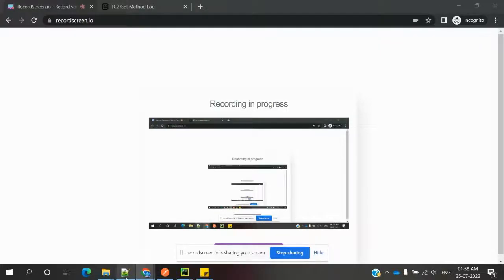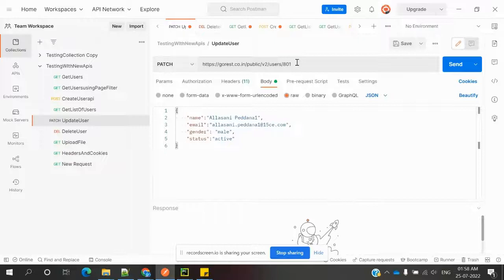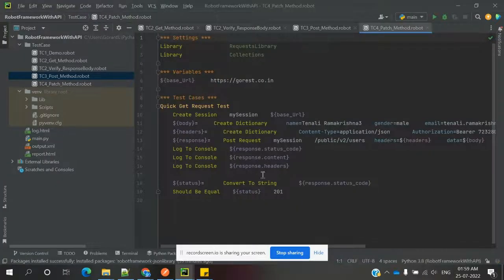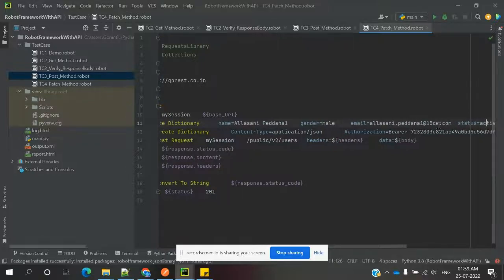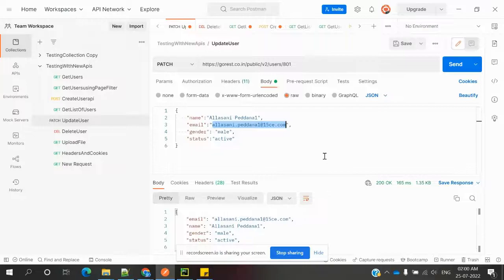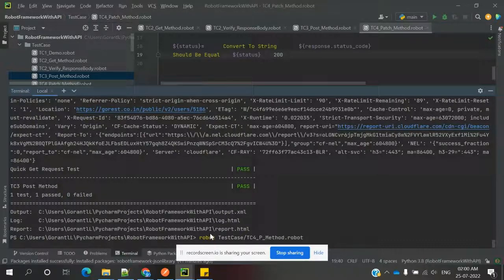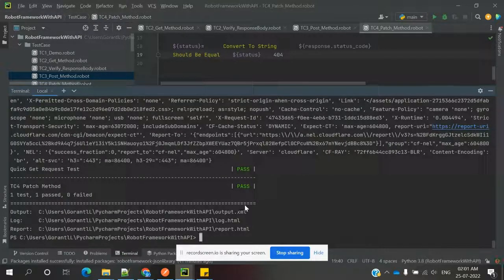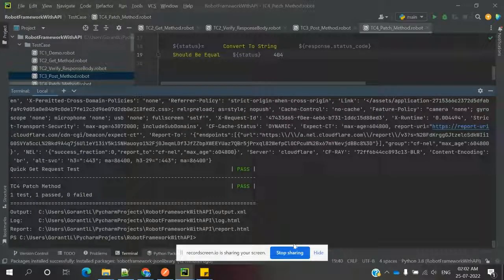Robot Framework Beginner Class 8: Patch Method in Robot Framework